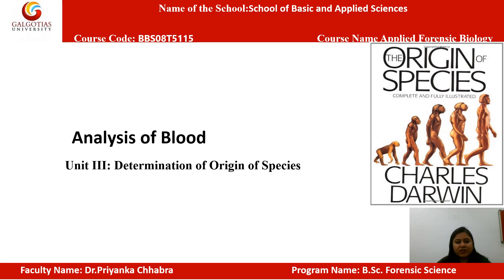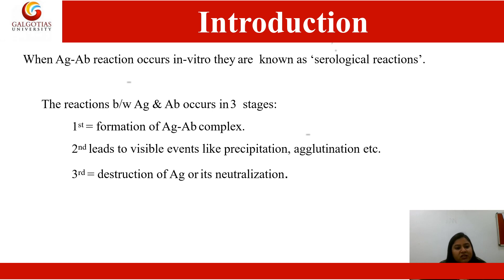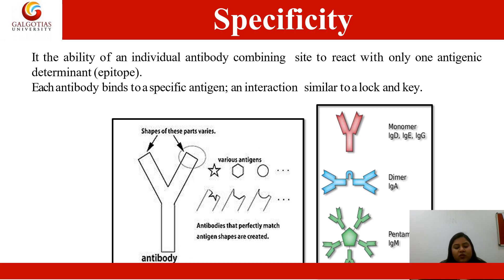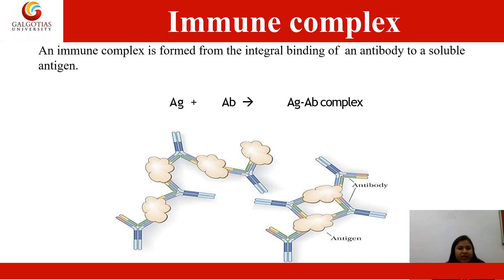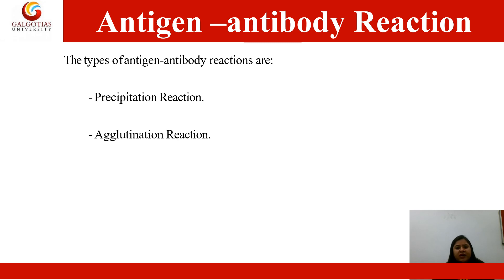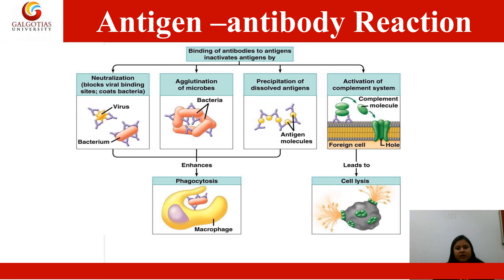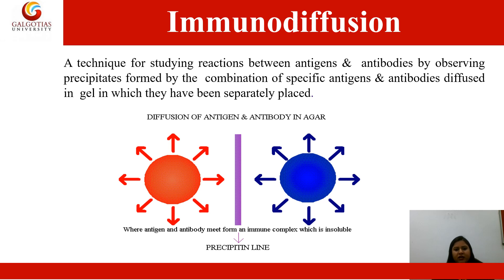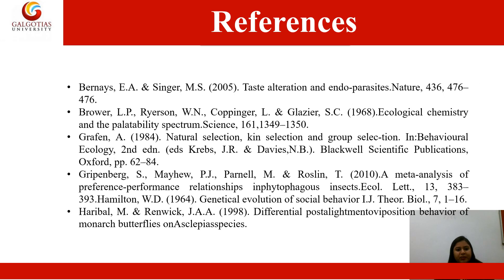BBS08T5115, Applied Forensic Biology, Origin of Species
Origin of Species